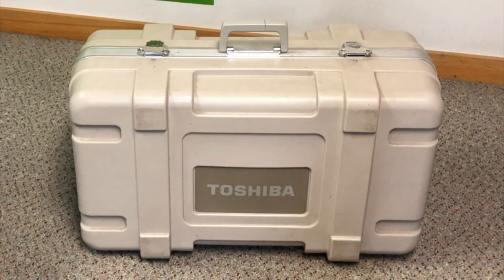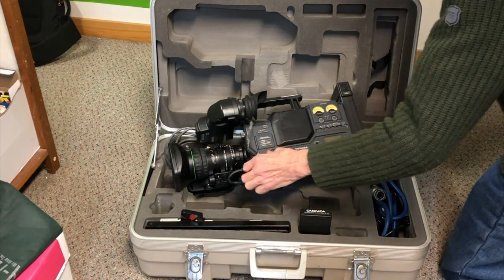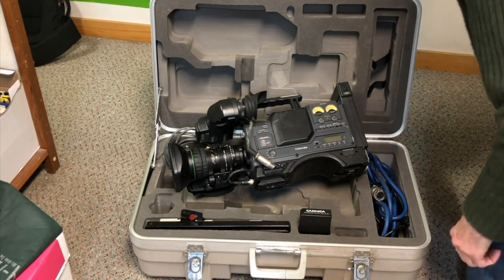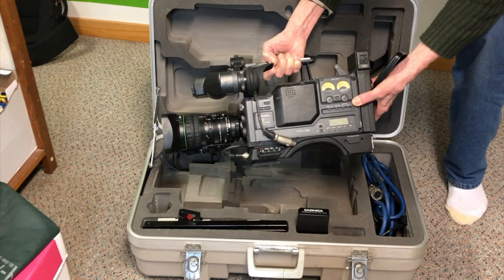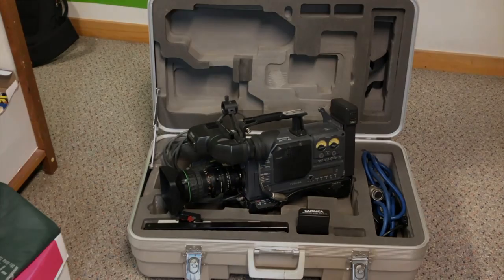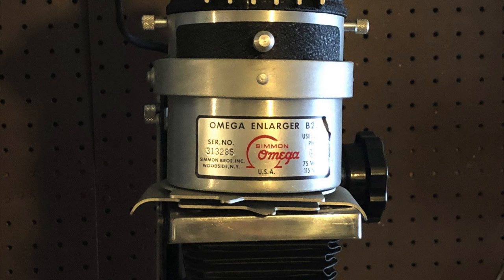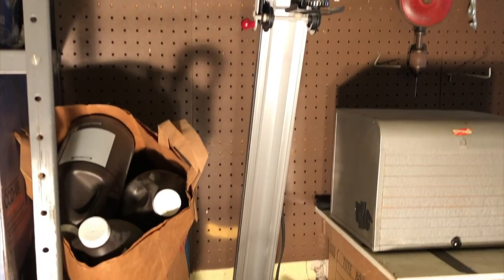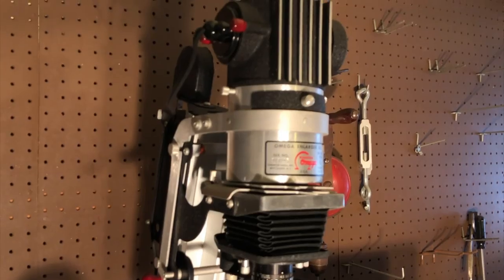Pieritz upcoming sidewalk vintage stuff sale....June 29th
Pieritz. As is / As was "vintage" relocation experience.
From our Basement to Yours !